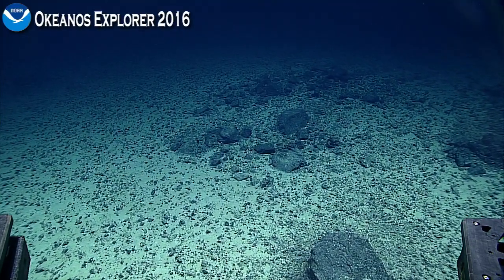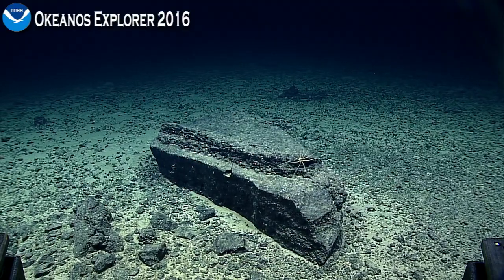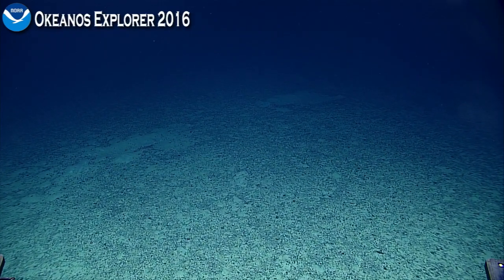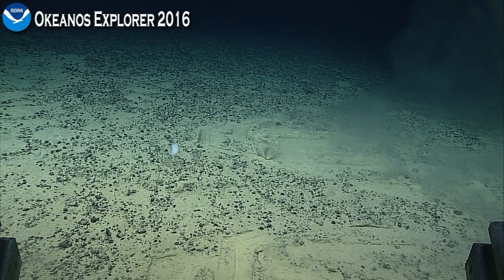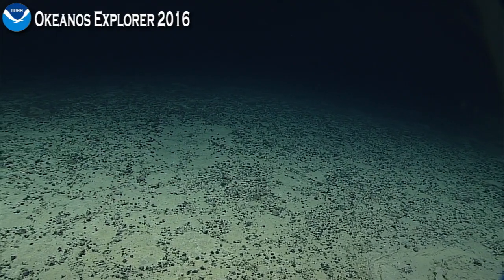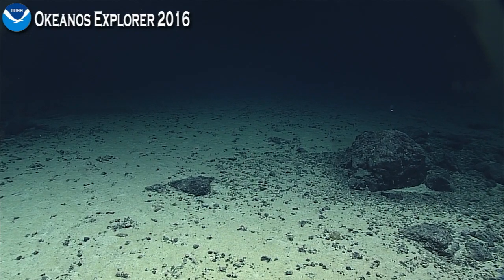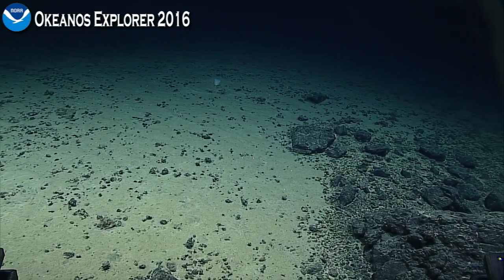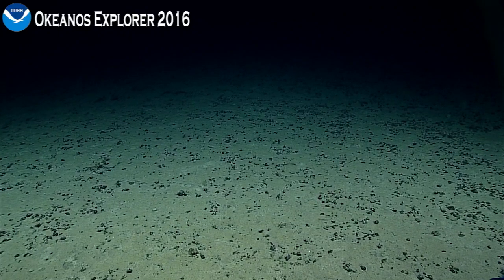EX1605L3 Dive 12 Jun 29 2016 Hour 2 Bottom Okeanos Explorer ROV Dive